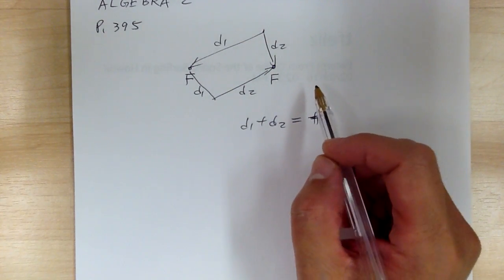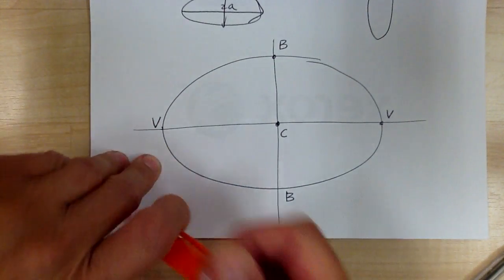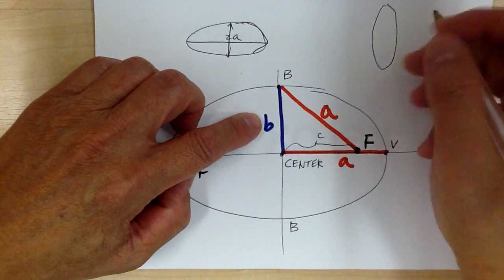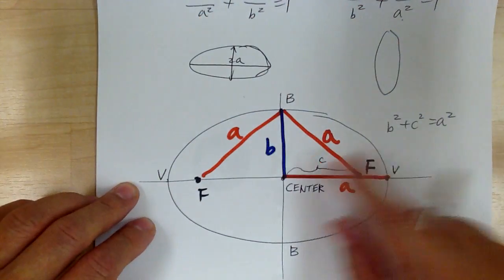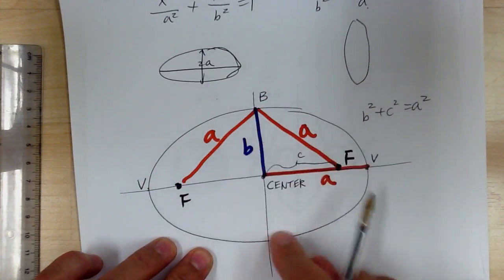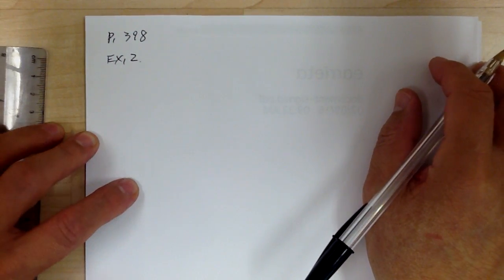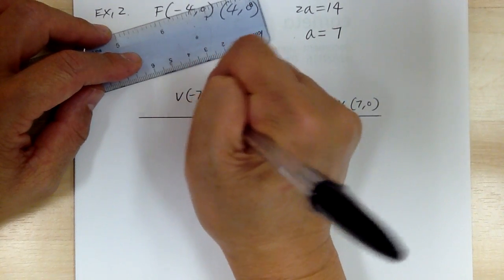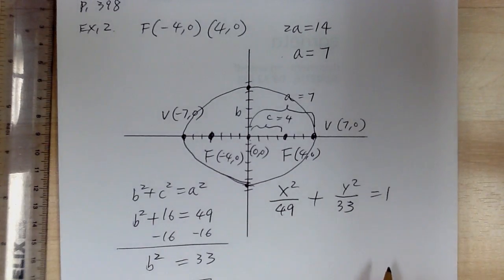Algebra 2 p.395